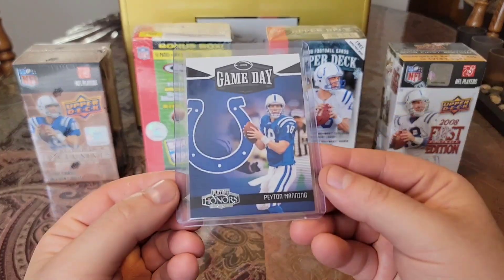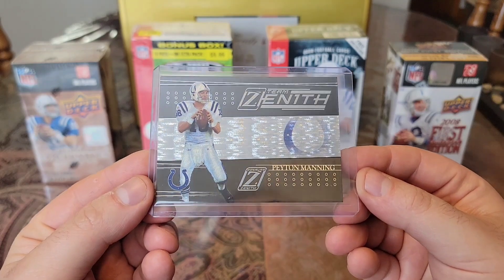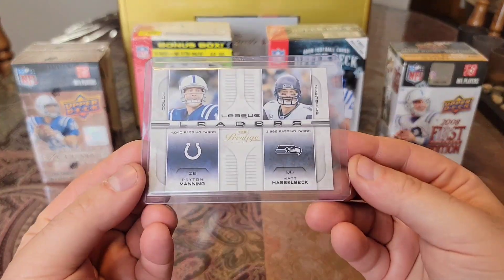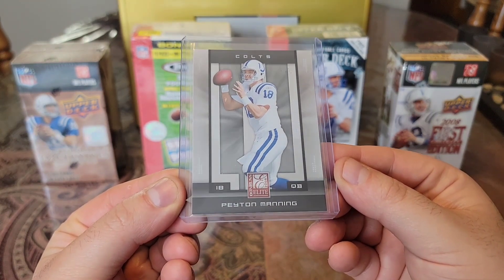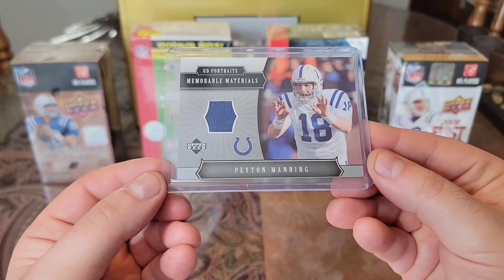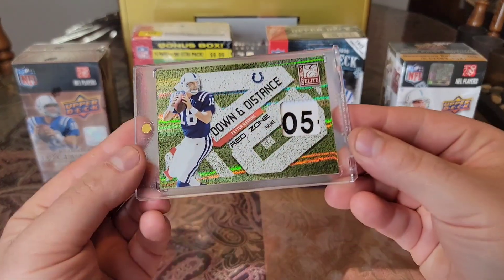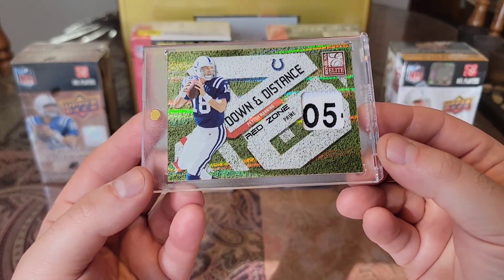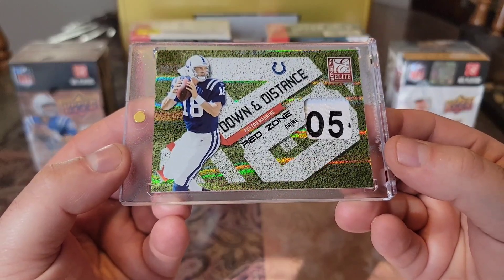RARE Peyton Error Laundry Tag Card! #4,118